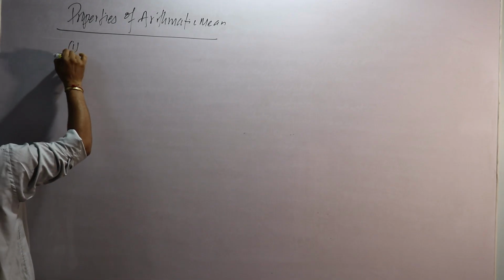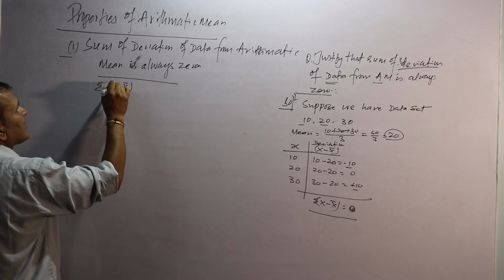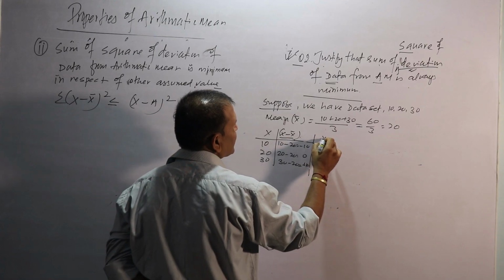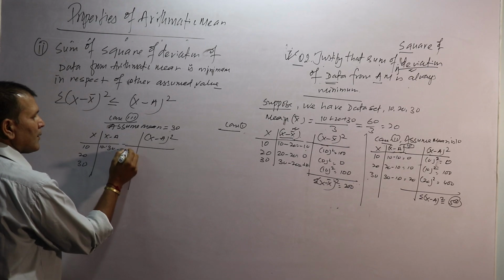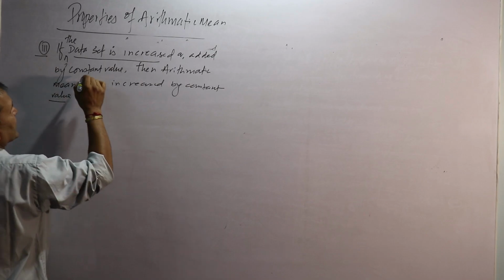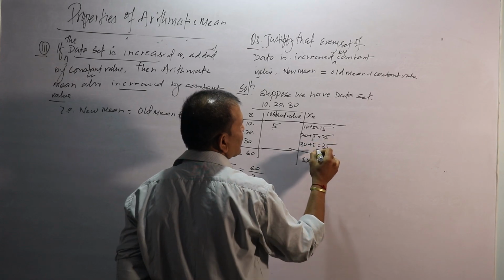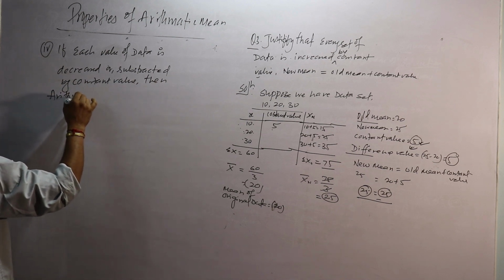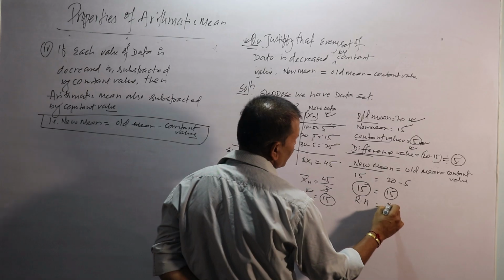Part 05 : Properties of Arithmatic Mean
Properties of Arithmatic Mean and its Justification